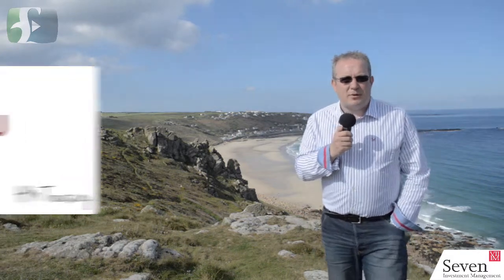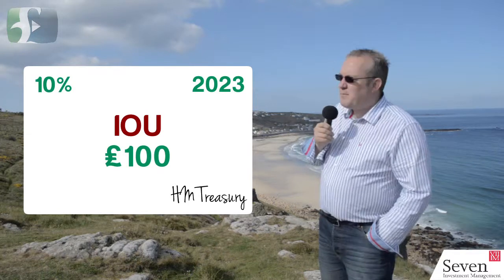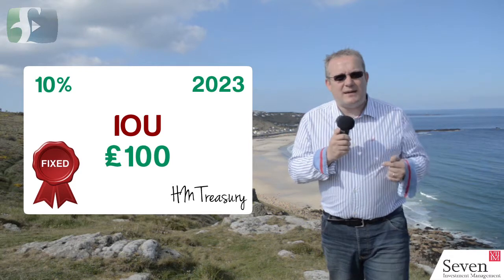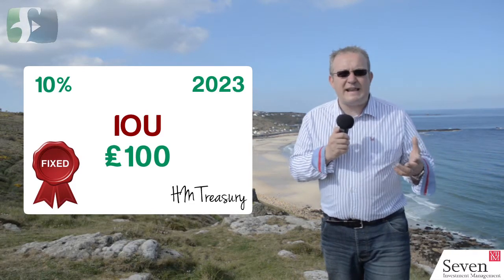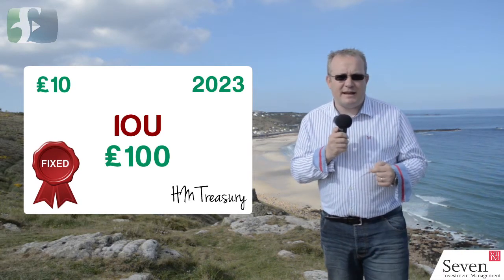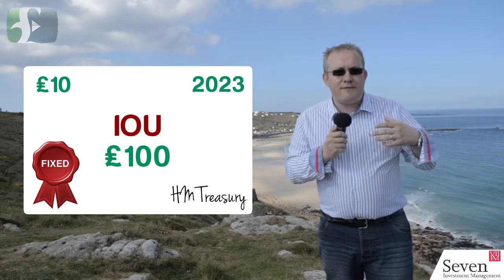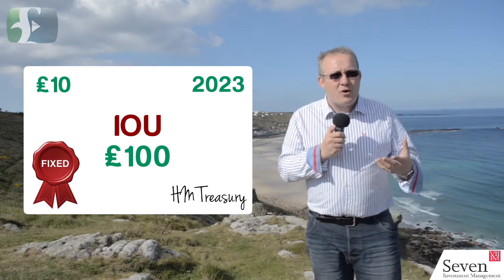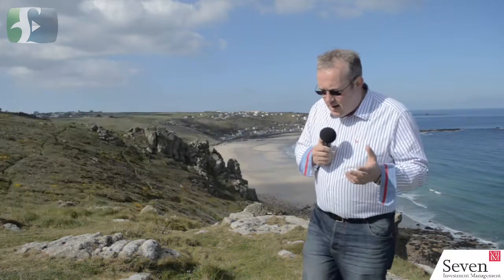What are Gilts? Episode 282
In this episode, I answer the question: 'What is a Gilt?' Also called Government Bonds, Gilts are IOUs issued by the UK Government. They're an important part of any portfolio, so you need to understand how they work and how they behave.